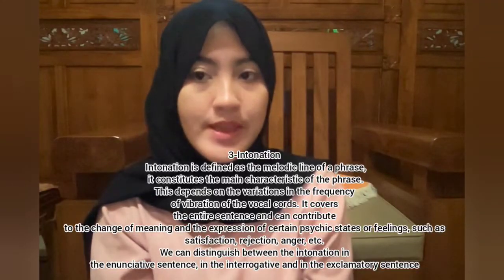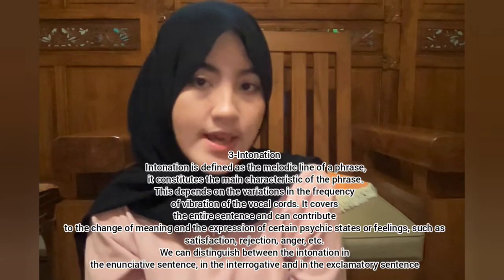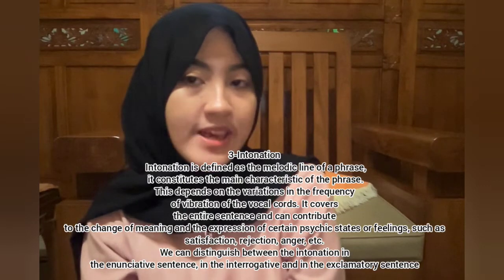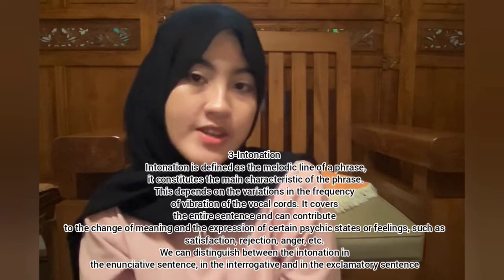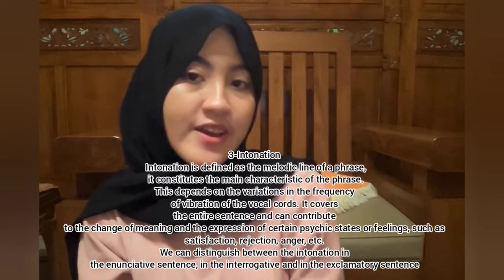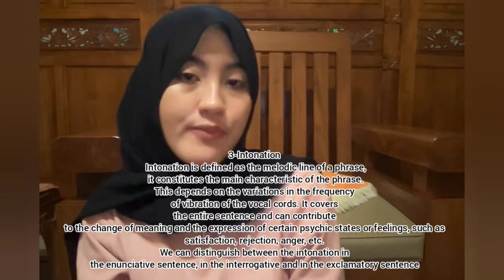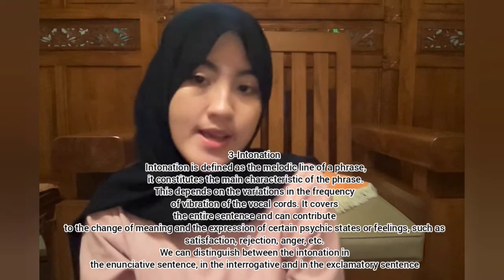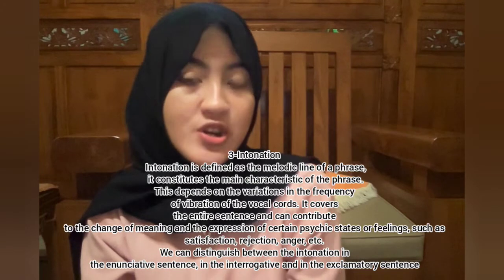Suprasegmentals (PA_Herdinda Odelia Kirana_J1E020023)